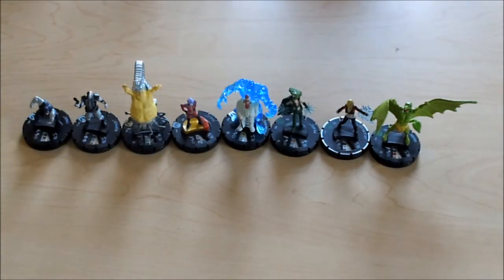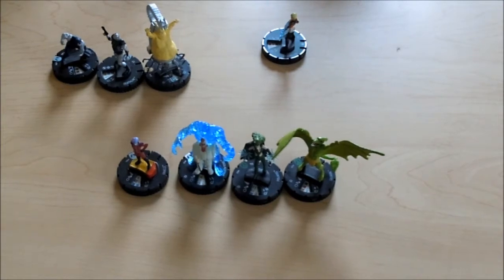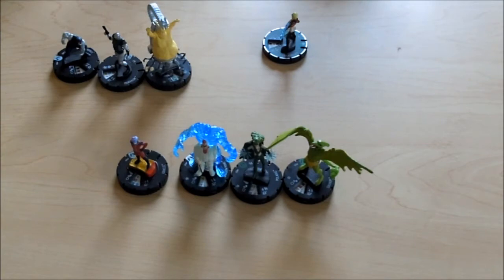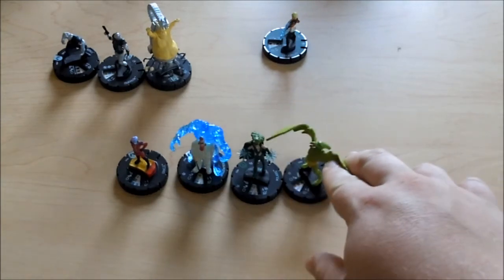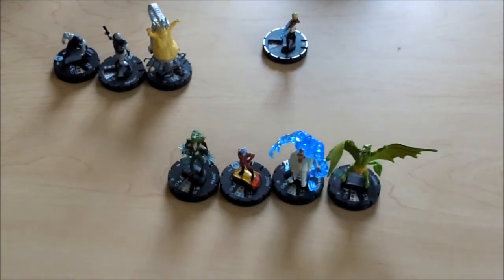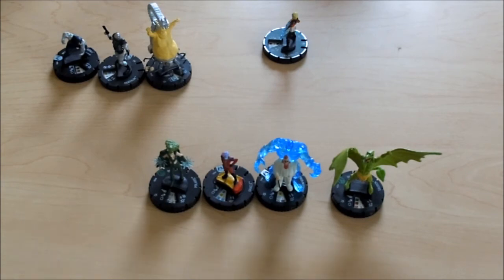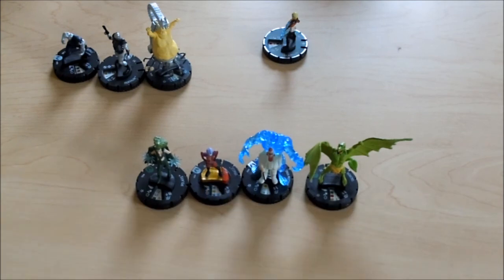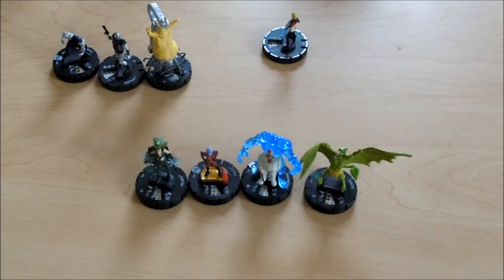Heroclix: Wolverine and the X-Men Win-a-Brick battle report. The awesomeness of Shadow King!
Hello and welcome to Mr. Clix Flix, working everyday to bring you the best Heroclix channel available on YouTube.  In todays video, I do a battle report of my venues Wolverine and the X-Men Win-a-Brick release day Heroclix tournament.  The format was 400 points, two sealed boosters.  And remember, it's only a critical miss if you don't have probability control.